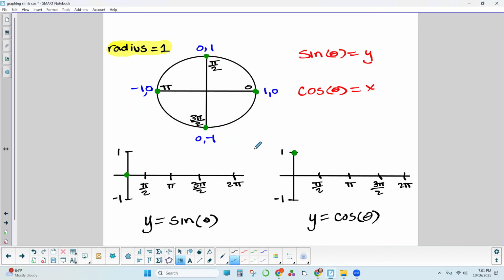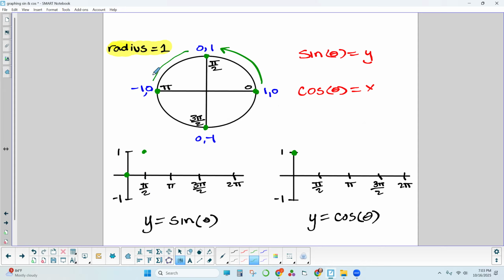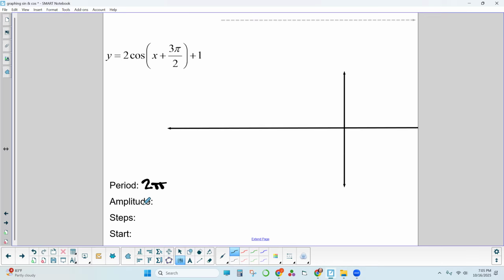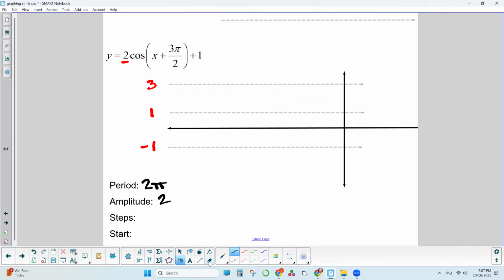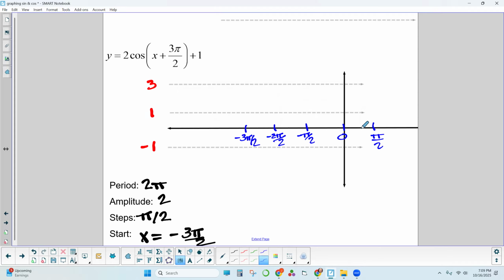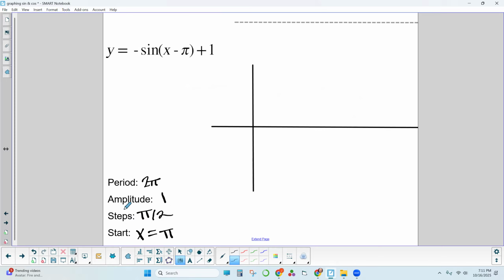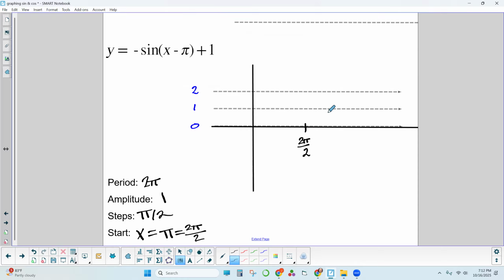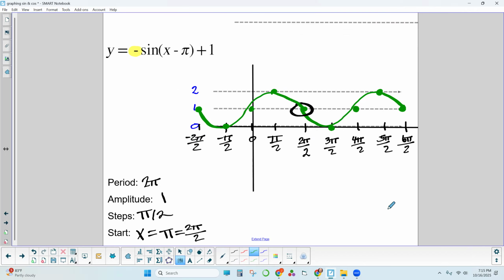Graphing Sin & Cos Functions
In this video we graph simple transformations of sin & cos functions.  Check out my next vide o in this series which goes over "period changes"